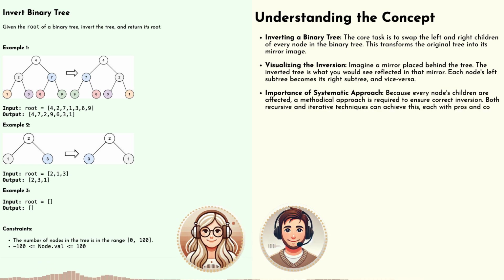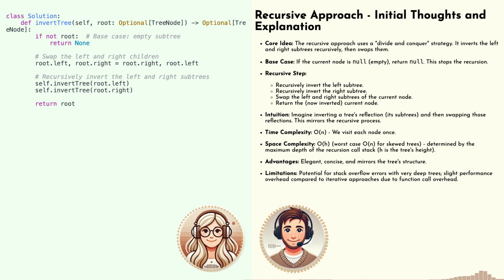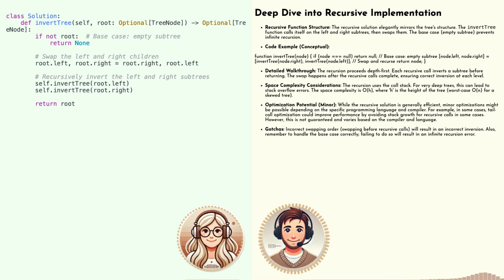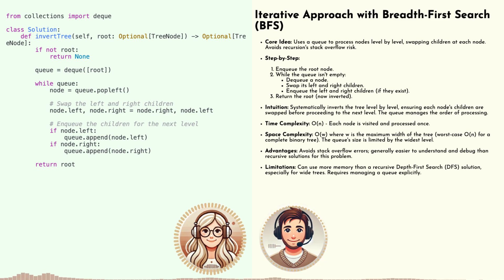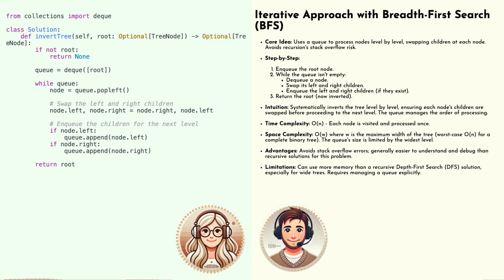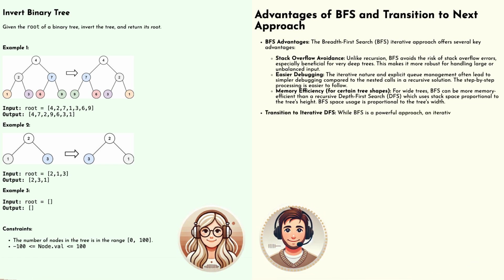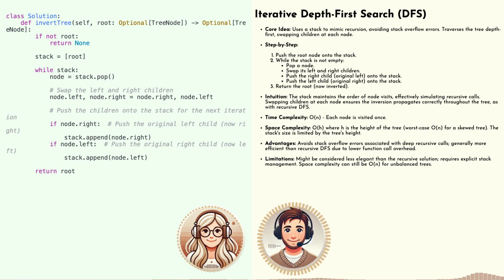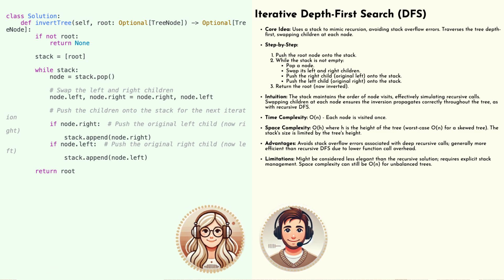Invert a Binary Tree: 3 Powerful Methods Explained | Coding Interview | Audio Podcast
🎧 Learn how to tackle the classic "Invert Binary Tree" problem, a favorite in tech interviews! Perfect for listening on the go, we explore three distinct solutions: recursion, breadth-first search (BFS), and iterative depth-first search (DFS).

🤔 We break down complex concepts, discuss trade-offs, and explain the pros and cons of each approach, ensuring you're ready for any interview scenario.

🔑 Key Concepts Covered:
- Recursive Tree Traversal
- Breadth-First Search (BFS) using Queues
- Iterative Depth-First Search (DFS) using Stacks
- Time and Space Complexity Analysis
- Handling Balanced vs. Unbalanced Trees
- Optimization Techniques

📝 Topics: Trees, Recursion, Iteration, Data Structures, Algorithms, Queues, Stacks

 ⏰ Timeline:

00:00 - Introduction to Inverting Binary Trees
00:17 - Understanding the Concept
01:00 - Recursive Approach - Initial Thoughts and Explanation
02:32 - Deep Dive into Recursive Implementation
03:57 - Iterative Approach with Breadth-First Search (BFS)
07:17 - Advantages of BFS and Transition to Next Approach
07:53 - Iterative Depth-First Search (DFS)
10:57 - Conclusion